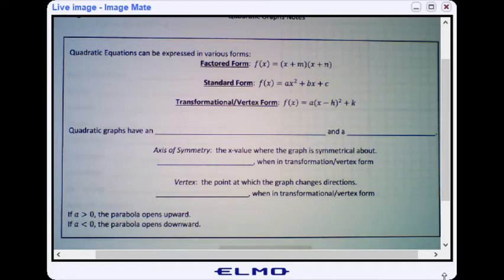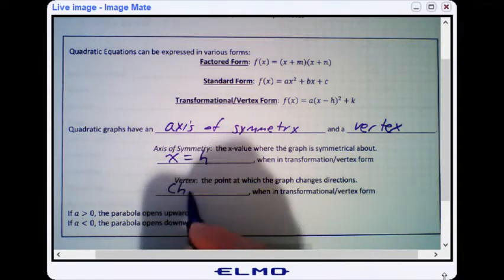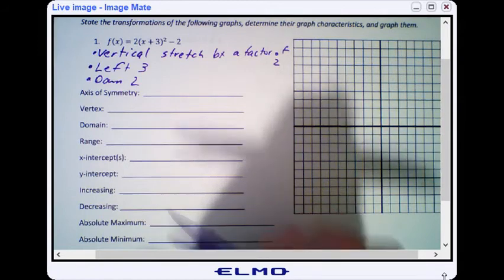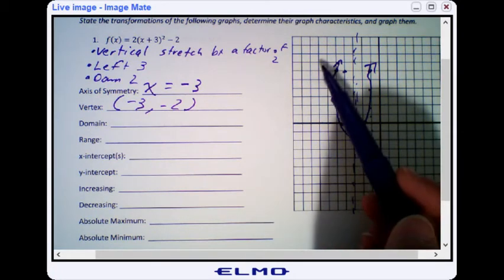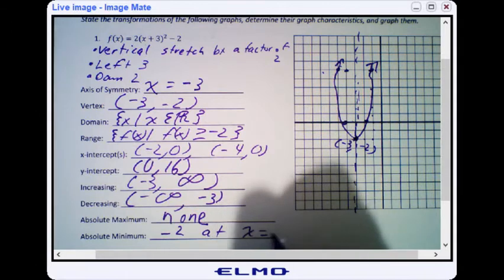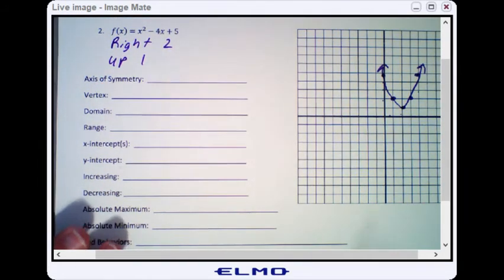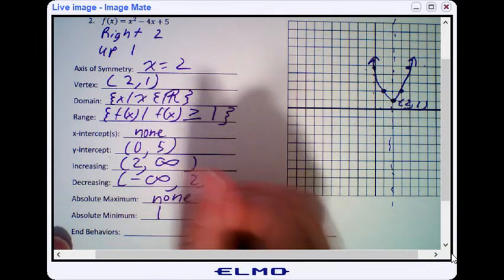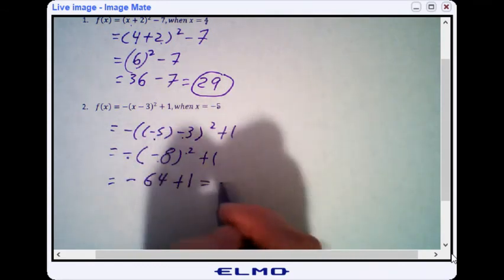Quadratic Graph characteristics complete